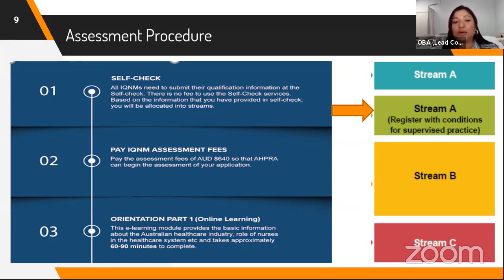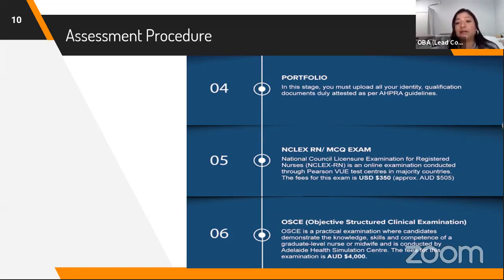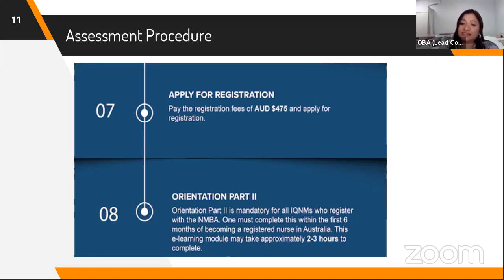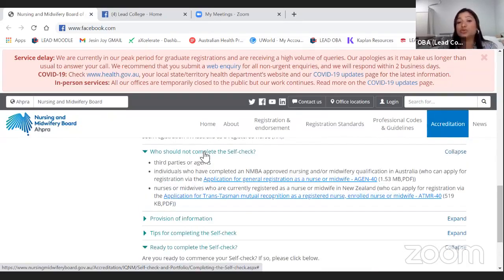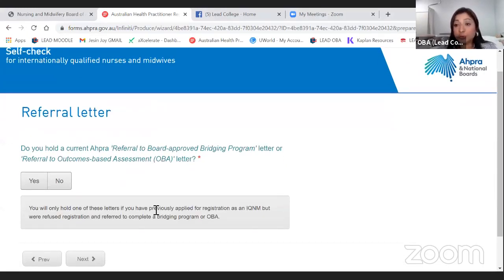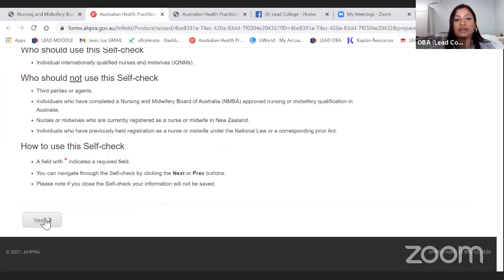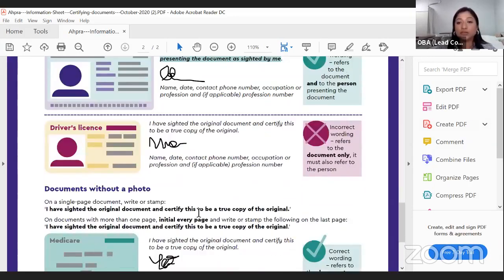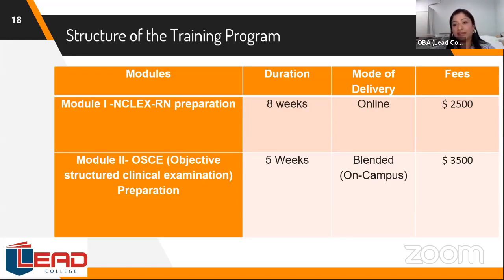Webinar | Self-Check & Portfolio Submission for Nursing Registration in Australia held on 08-Jan-21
Wondering how to start your Self Check for AHPRA (Australian Health Practitioner Regulation Agency) nursing registration?
Confused with the documentation to be provided at the Portfolio stage?

Get all your questions answered in our webinar on “Self-Check and Portfolio Submission for Nursing Registration” in Australia by Jesin Joy ( OBA Program Coordinator, Australia) held on 08-Jan-2021.